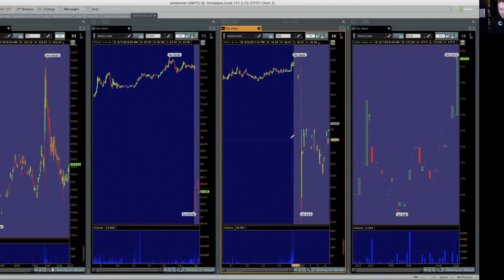Day Trade of the Day - TCEHY & TME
Elevate your investing performance to the next level in a highly-energized & profitable environment. Day Trade of the Day - TCHEY & TME. Have the most cutting-edge information at your fingertips as you prepare to make the most from each market day in the OTOT Morning Brief.

00:00 Trade Setup
00:15 Market Open
02:20 Trade Taken
02:30 Profit Booked

On Time On Target, LLC (collectively, the “Publisher”) is not an investment advisory service, nor a registered investment advisor or broker-dealer and does not purport to tell or suggest which securities or currencies Subscribers should purchase or sell. Those who produce content on the website and via other media (collectively, the “Publication”) are employees or affiliates of Publisher and may hold positions in the stocks, currencies or industries discussed here. The Publisher relies upon the "publisher's exclusion" from the definition of "investment advisor" as provided under Section 202(a)(11) of the Investment Advisers Act of 1940 and corresponding state securities laws. The Publication is a bona fide publication of general and regular circulation offering impersonalized investment-related advice to subscribers (collectively, "Subscribers") and/or prospective subscribers (e.g., not tailored to the specific investment portfolio or needs of current and/or prospective subscribers).Subscribers understand and acknowledge that there is a high degree of risk in trading securities and/or currencies. Factual statements in the Publisher’s Publication are made as of the date stated and are subject to change without notice. It should not be assumed that the methods, techniques, or indicators presented in the content will be profitable or that they will not result in losses. Past results of any individual or trading system published by Publisher are not indicative of future returns by that individual or system, and are not indicative of future returns. In addition, the indicators, strategies, tactics, columns, articles, and all other content of Publisher’s Publication are provided for informational and educational purposes only and should not be construed as investment advice. Such content is not solicitations of any order to purchase or sell. Accordingly, Subscriber should not rely solely on the information in making any investment. Rather, Subscriber should use the information only as a starting point for doing additional independent research in order to allow Subscriber to form their own opinion regarding investments. Subscriber should always consult with a licensed financial, investment and tax advisor to determine the suitability of any investment. Before placing any trade you should consult with a licensed broker or registered investment advisor.HYPOTHETICAL OR SIMULATED PERFORMANCE RESULTS (“PAPER” OR “VIRTUAL TRADING”) IN THE MODEL PORTFOLIOS HAVE CERTAIN INHERENT LIMITATIONS. UNLIKE AN ACTUAL BROKERAGE ACCOUNT, SIMULATED RESULTS DO NOT REPRESENT ACTUAL TRADING AND MAY NOT BE IMPACTED BY BROKERAGE AND OTHER SLIPPAGE FEES AND MAY ALSO SEE SIGNIFICANT PRICE DISCREPANCIES. ADDITIONALLY THE TRADES HAVE NOT BEEN EXECUTED WITH REAL CAPITAL, AND THE RESULTS MAY HAVE UNDER- OR OVER- COMPENSATED FOR THE IMPACT OF BEING PLACED IN A VIRTUAL ACCOUNT. SIMULATED TRADING ACCOUNTS IN GENERAL ARE ALSO SUBJECT TO THE FACT THAT THEY ARE DESIGNED WITH THE BENEFIT OF HINDSIGHT AND CAN BE TRADED PREMARKET IN SOME CIRCUMSTANCES FOR TRAINING. NO REPRESENTATION IS BEING MADE THAT ANY ACCOUNT WILL OR IS LIKELY TO ACHIEVE GAINS OR LOSSES SIMILAR TO THOSE SHOWN.